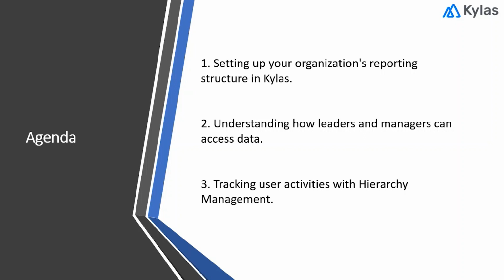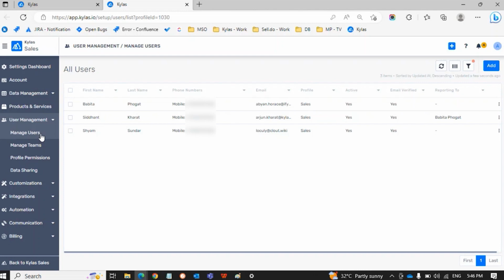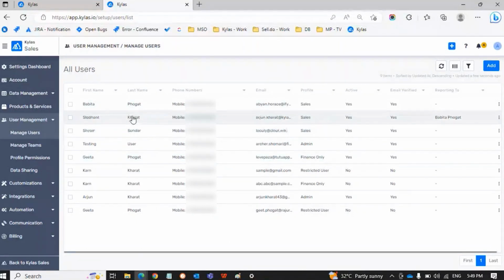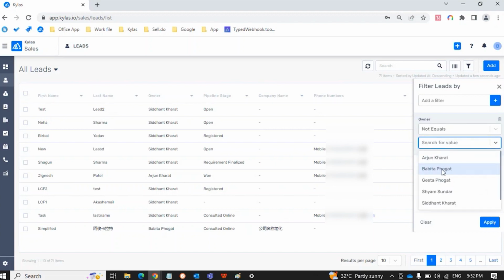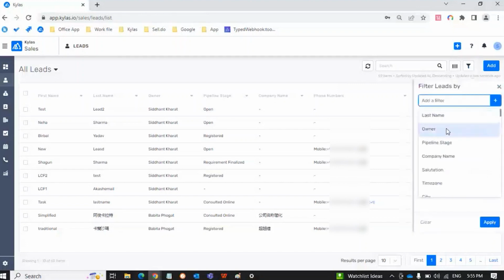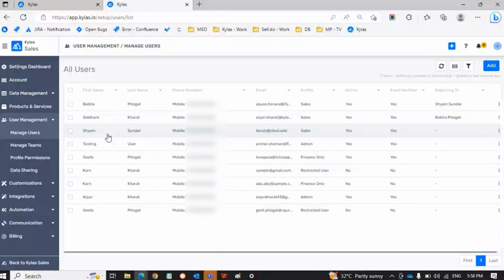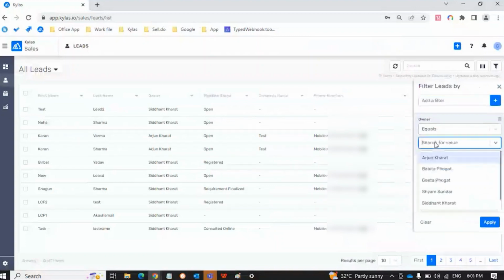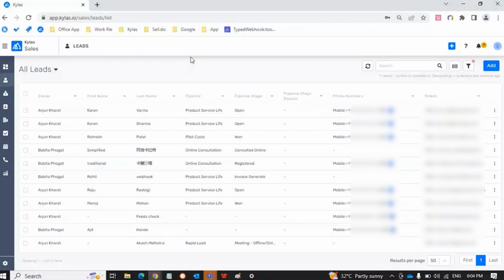How to Map Your Organization’s Hierarchy in Kylas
Watch this video for a detailed walkthrough of "How to Map Your Organization’s Hierarchy in Kylas"

In this training session, we will discuss the following:

1. Setting up your organization's reporting structure in Kylas
2. Understanding how leaders and managers can access data.
3. Tracking user activities with Hierarchy Management.

KylasCRM